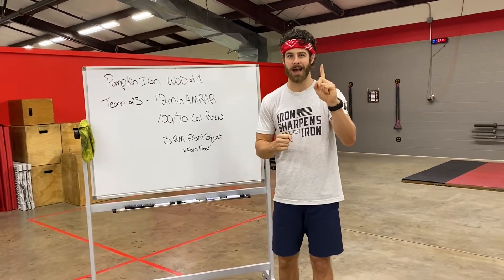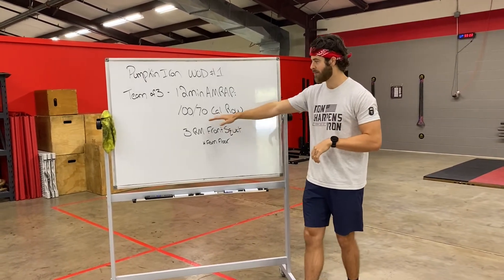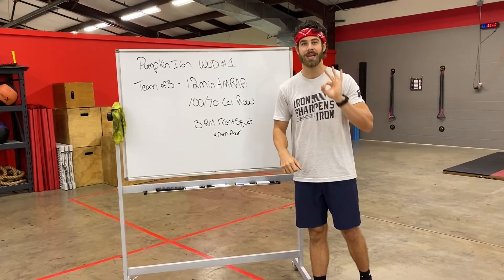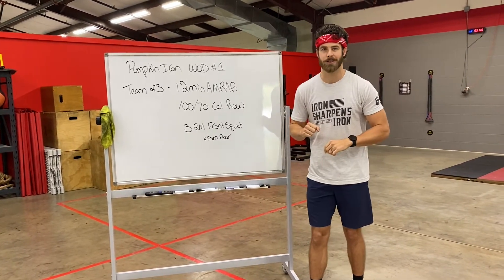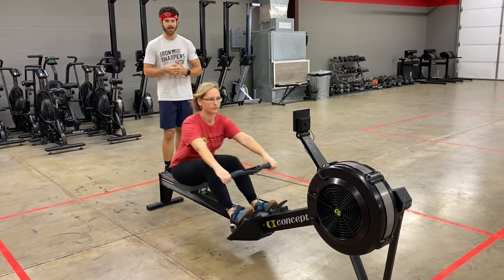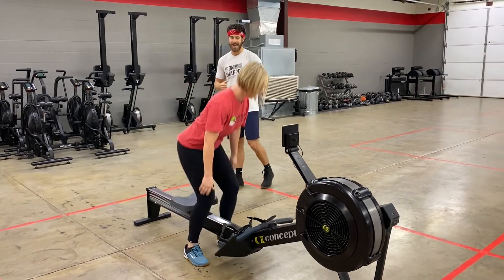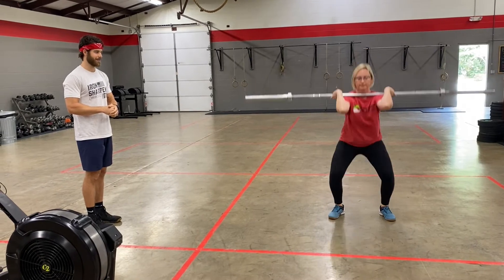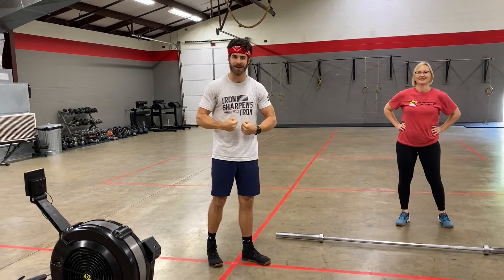Pumpkin Iron Team Challenge Workout #1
Workout 1
In a 12 Minute Window:
100/70 Calorie Row
In remaining time: each team member establishes a 3RM Front Squat from the floor. Can squat clean the first rep.